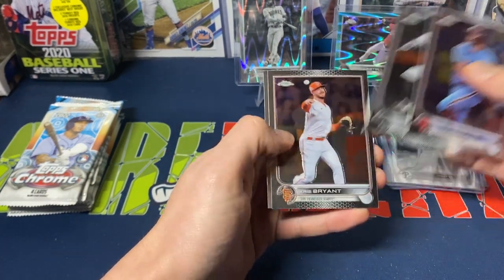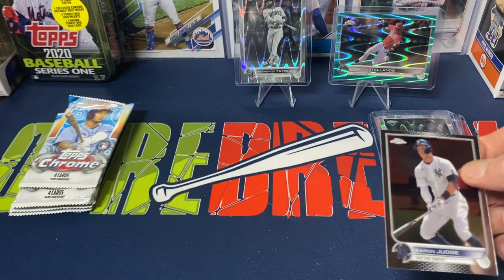2022 Topps Chrome Sonic Hobby Box Opening!! Are These Worth It? Let's Find Out!!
Opening a hobby box of 2022 Topps Chrome Sonic. 16 pack per box with 4 cards per pack! 4 exclusive black and white raywaves per box!